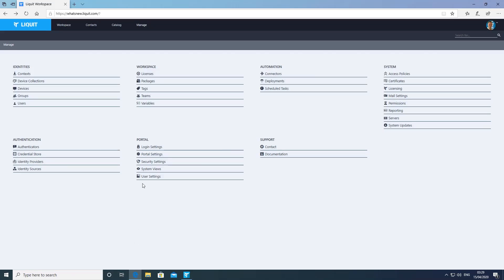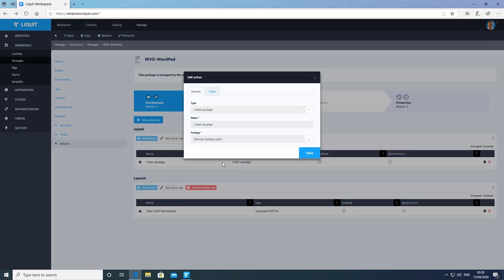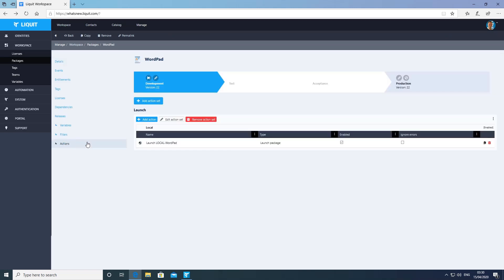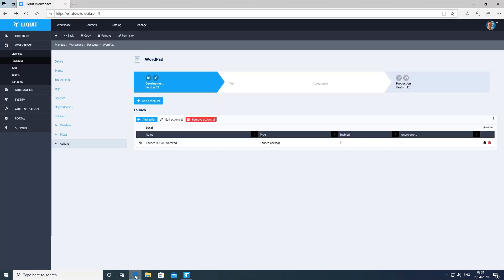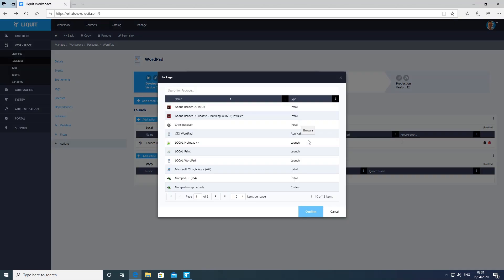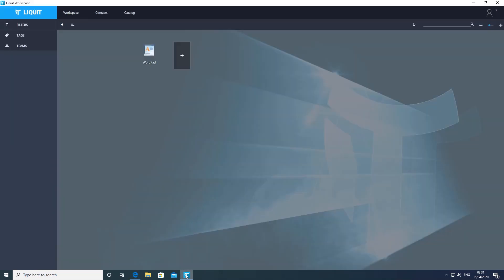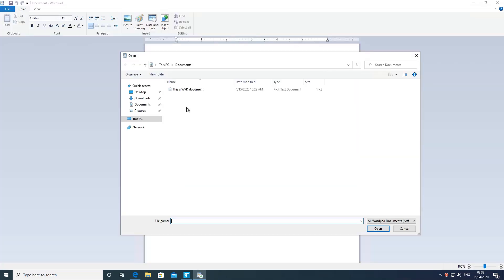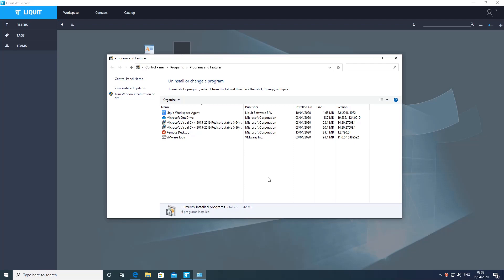Fast Track to Microsoft WVD using Liquit smart icons.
Moving from using local applications to Microsoft RemoteApps in Windows Virtual Desktop (WVD) can be disruptive for end-users. The only thing an end-user wants to do is click an icon and start the application. They do not care about the technology that is needed to launch the application.

This video demonstrates the use of a smart icon in Liquit Workspace to start a local application. In this example we are using WordPad, but the principle works for all applications that have been discussed in my Application of the Week blogs or any other application which can be run as a RemoteApp in WVD.